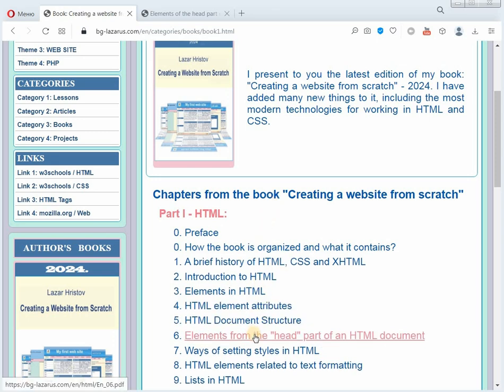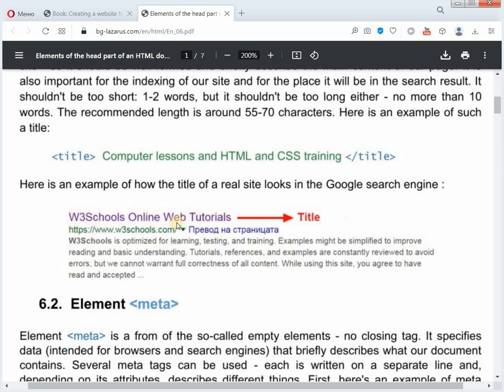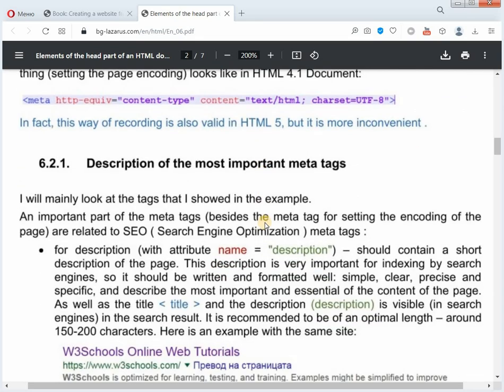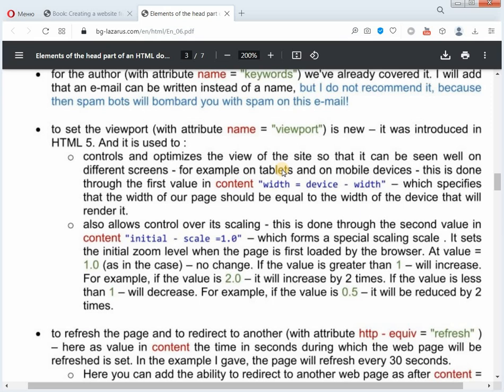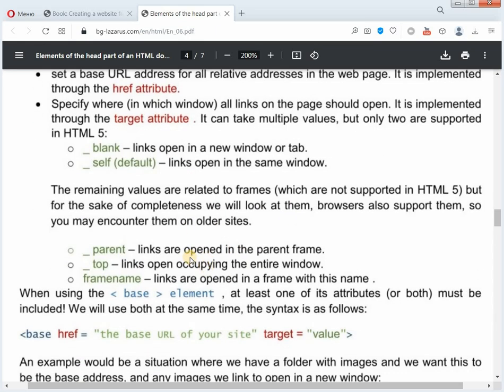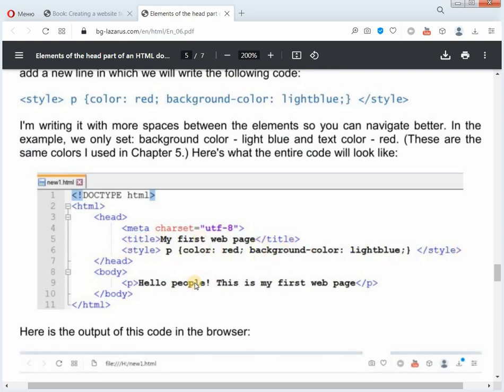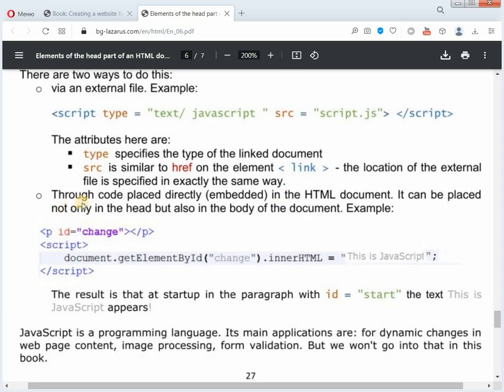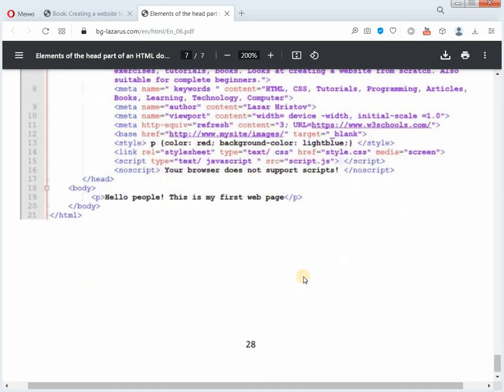HTML Lesson 6: Elements of the head part of an HTML document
In this video, I explain what elements the head part of an HTML document can contain and the place of the elements within it.

Best regards!